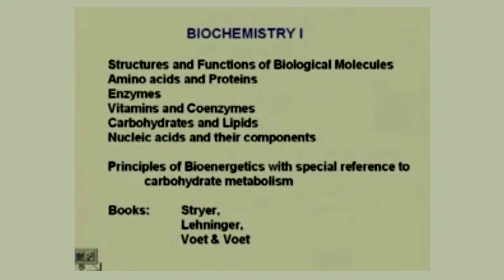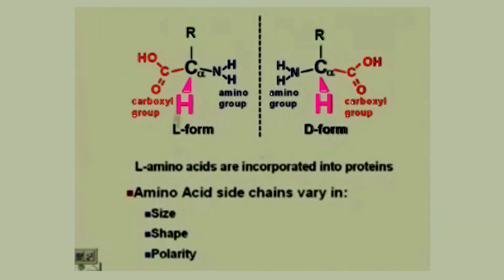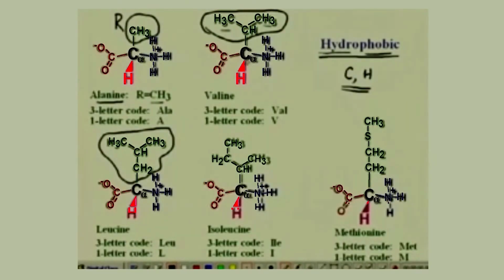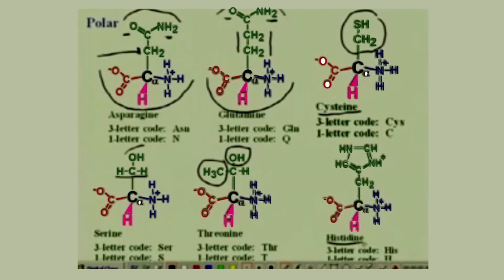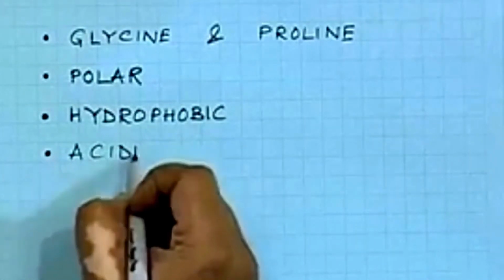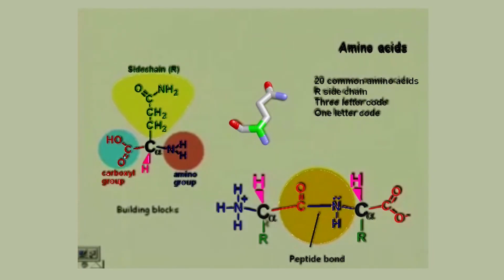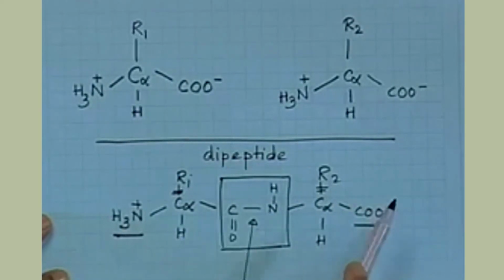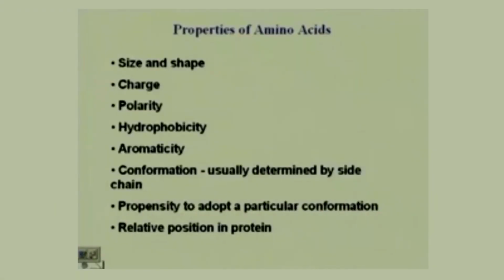Amino Acid - I